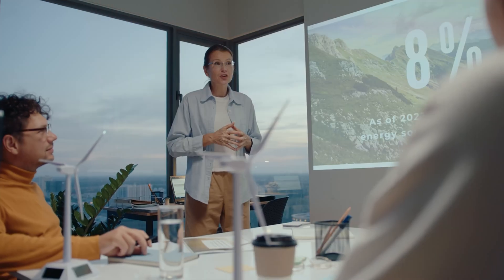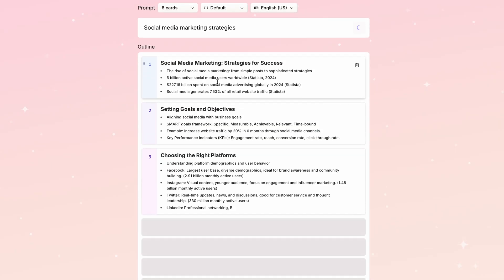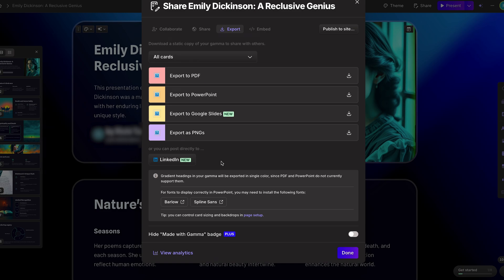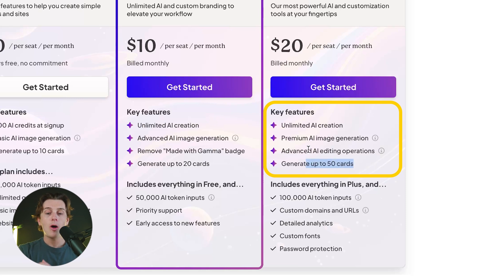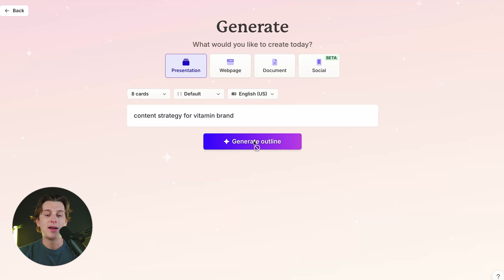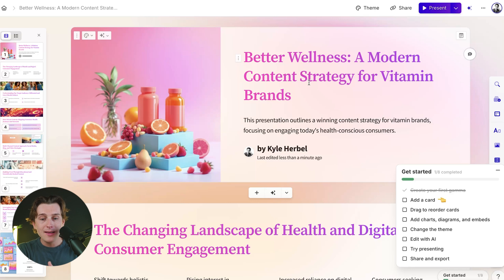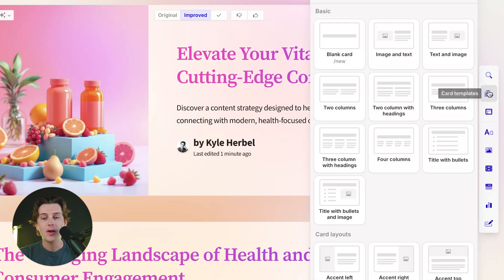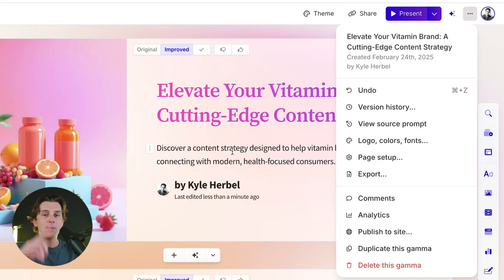Gamma AI Review: BEST AI Tool For Creating Professional Slides?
In this video, I go over Gamma AI, an advanced AI-powered tool that simplifies creating professional presentations, documents, and web pages. Instead of spending hours adjusting layouts, choosing fonts, and sourcing visuals, Gamma does the heavy lifting by generating fully designed slides based on your input.

Our favorite business must-haves:
💳 Best business credit cards:

Be sure to watch this video until the end because I’ll walk you through its AI-driven features, how it transforms rough ideas into polished slides, and why it’s a powerful tool for business professionals, educators, and content creators. This tool is incredibly easy to use, even without design experience. You enter a topic, paste in text, or upload a file, and Gamma instantly generates a structured presentation with matching visuals. It’s the perfect starting point for brainstorming ideas, quickly assembling slide decks, and refining content without getting stuck on formatting.

Gamma is one of the best AI tools for creating presentations fast while keeping them visually appealing and professional. Its AI-powered automation can save you countless hours, making it an ideal choice for teachers, entrepreneurs, marketers, and anyone who regularly presents ideas. Features like live collaboration, interactive elements, and one-click design changes make the process even smoother. If you’re looking to improve efficiency and presentation quality, I highly recommend starting with the free version to see how it fits your workflow.

– Kyle

Timeline:
0:00 - Introduction
0:36 - What is Gamma & Basic Features
3:18 - Getting Started with Gamma & Pricing Plans
4:55 - Creating Your Presentation with Gamma
10:36 - Conclusion